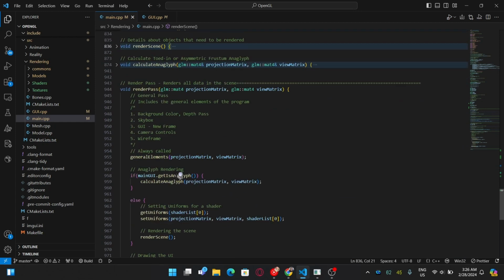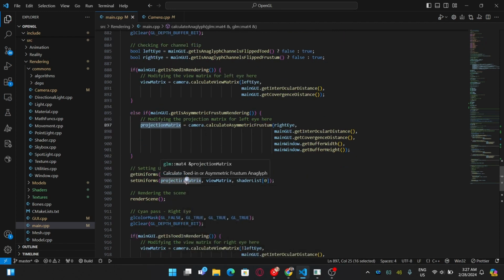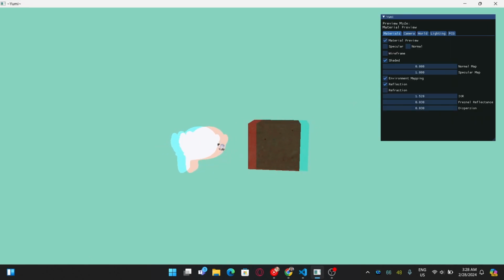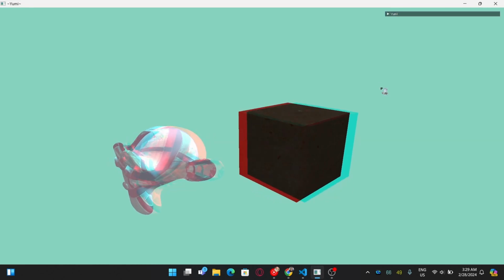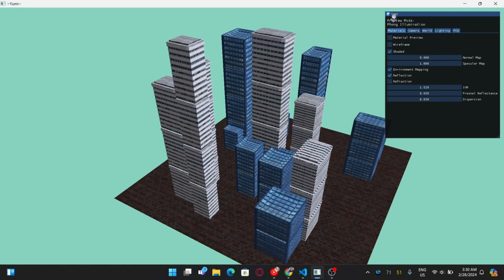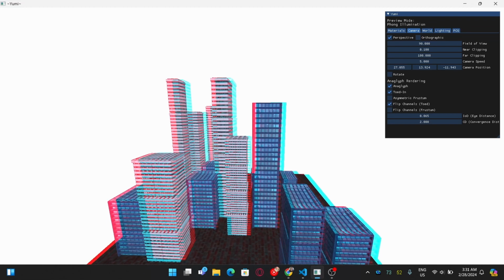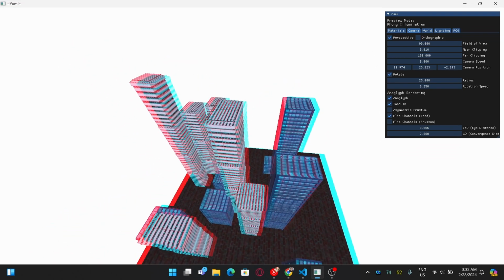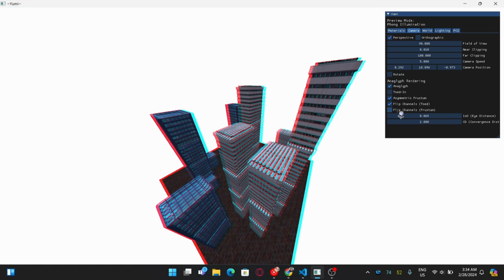Stereo Rendering - OpenGL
A simple implementation of the Toed-In and Asymmetric Frustum method in OpenGL and C++.